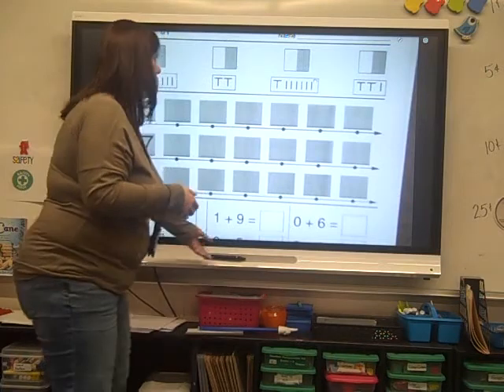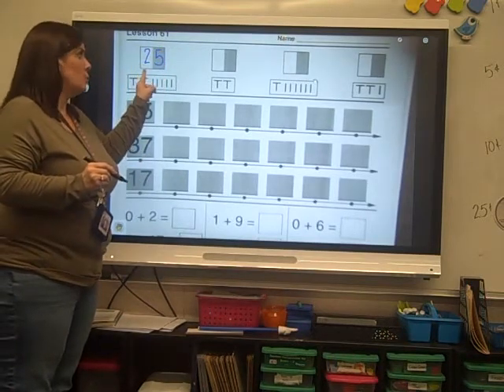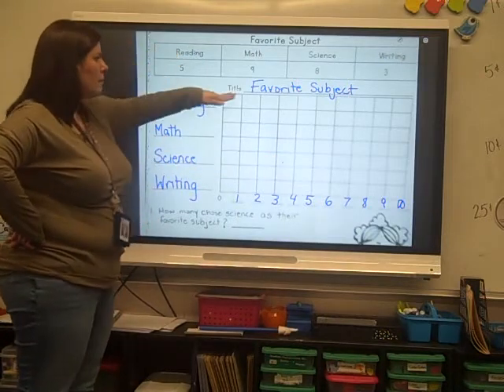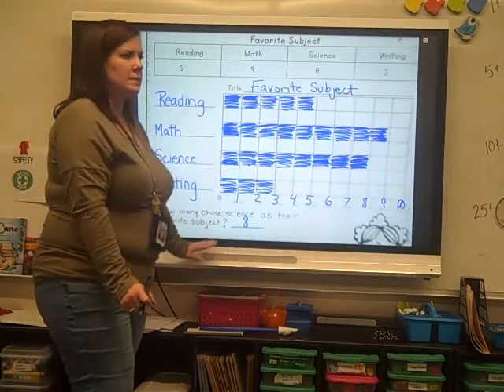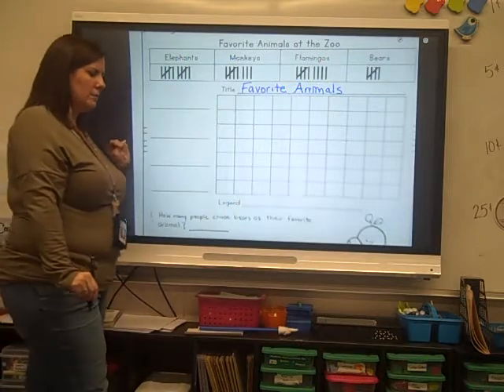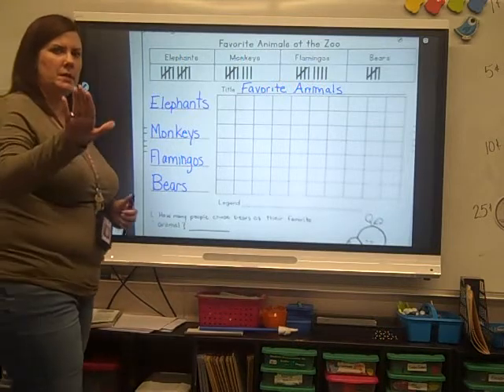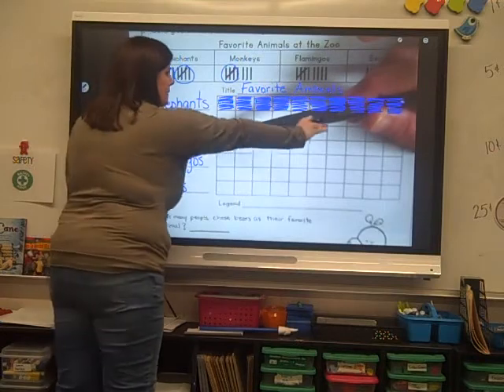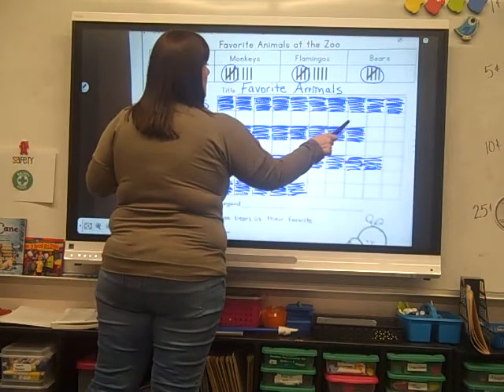CMCmath12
CMC math lesson TLD 12